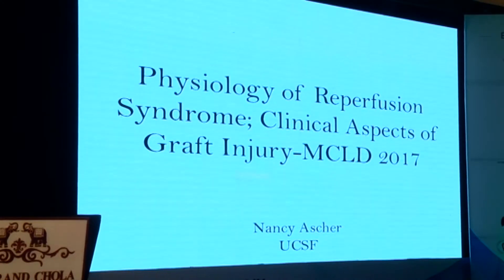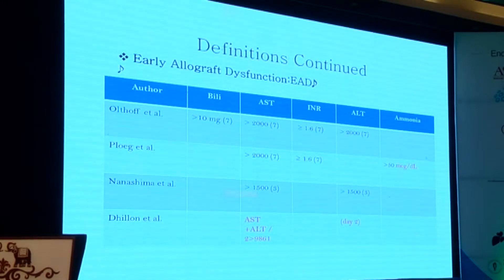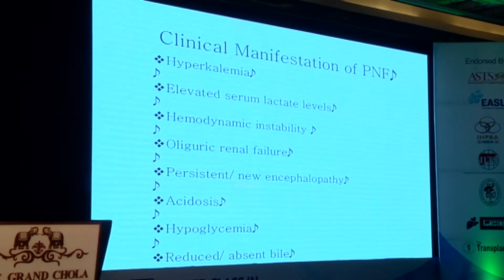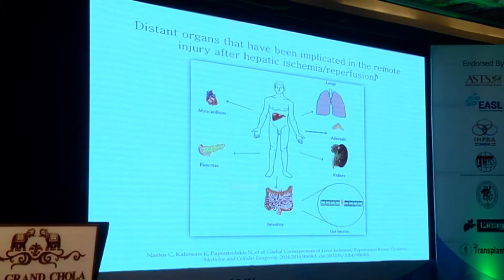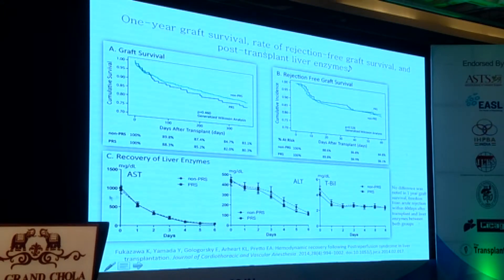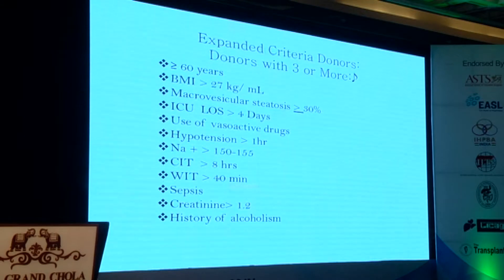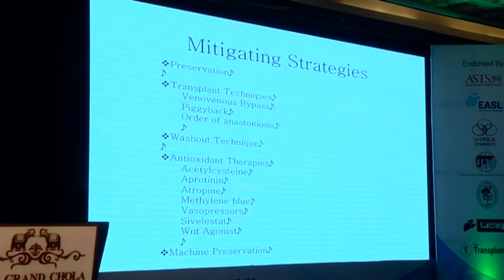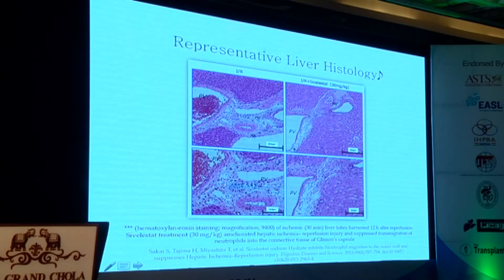MCLD 2017 Physiology of Reperfusion Syndrome Nancy Ascher.mpeg